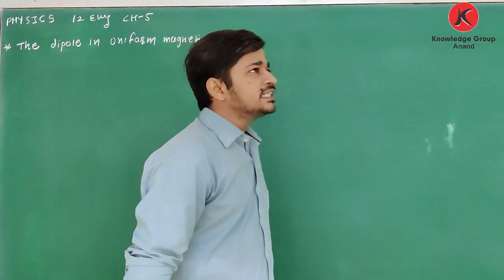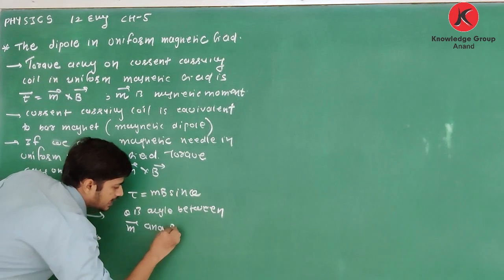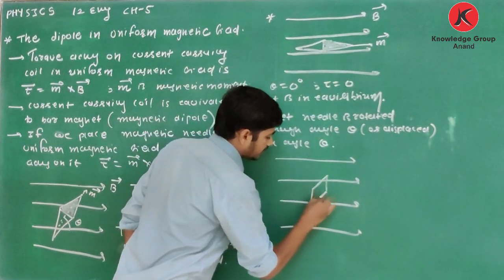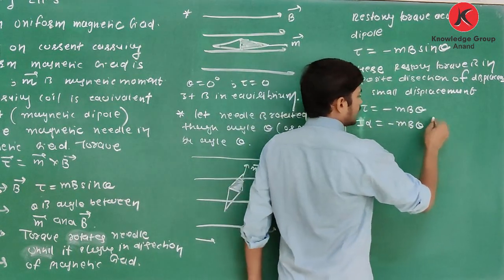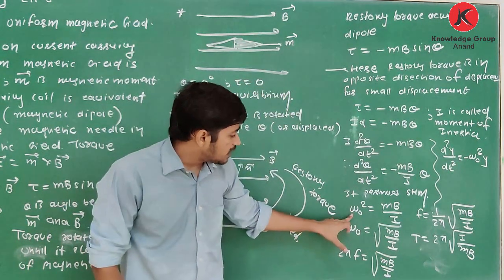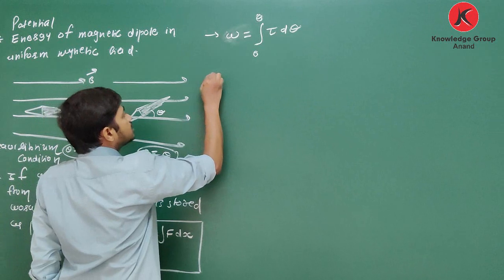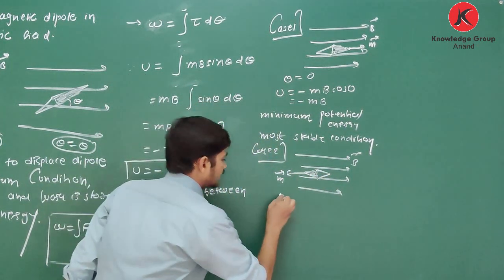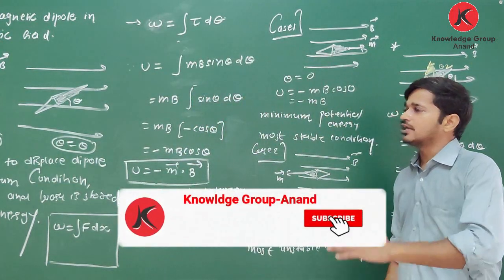Class 12 Eng. Med. Physics - Chap : 5 - Magnetism and Matter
The dipole in uniform magnetic field